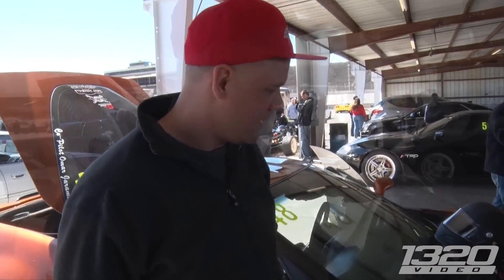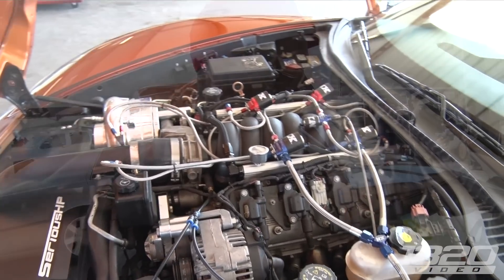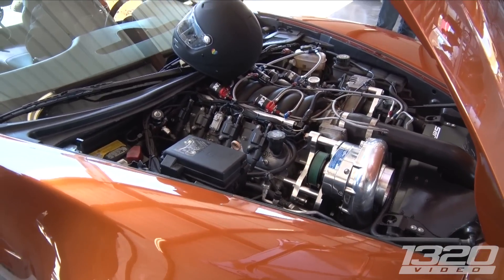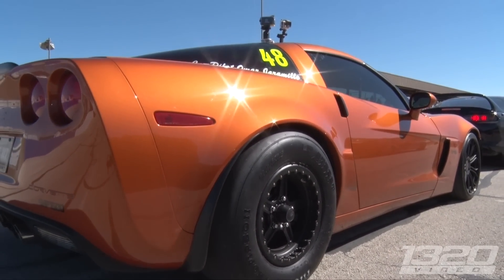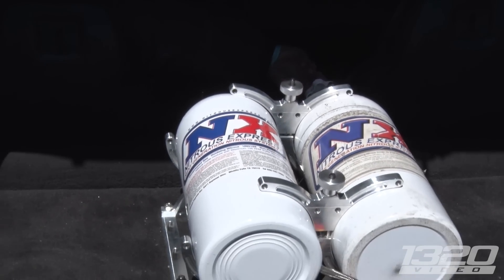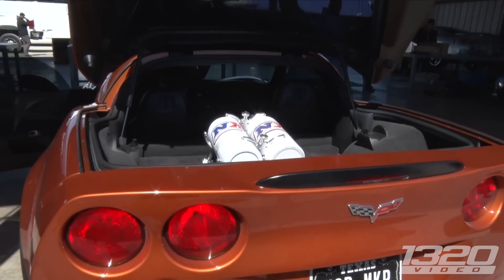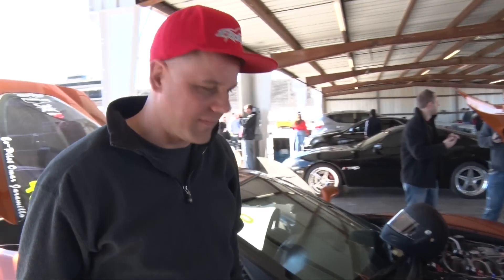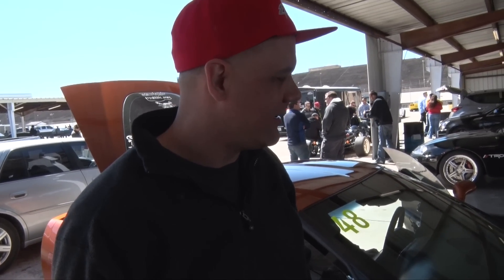The H8R MKR - 1300+HP ProCharged VETTE!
The H8R MKR is a bully on the racetrack! This 408 LSx machine with a F1X procharged strapped on is NO JOKE, putting down over 1300hp..oh, did we mention it also has a 200 shot of nitrous... just in case!? Everything you could ever want in a race car and more! This car goes rounds at the TX2K14 Roll Race event Sport class in Houston, Texas where he lines up against GTRs, Vettes, and more! Check out the feature as we ride along in the H8R MKR, one of the BADDEST Texas street cars we’ve ever come across!